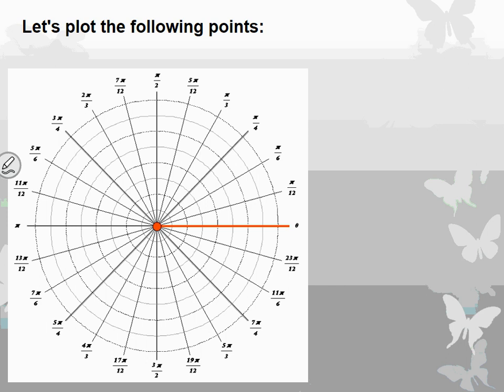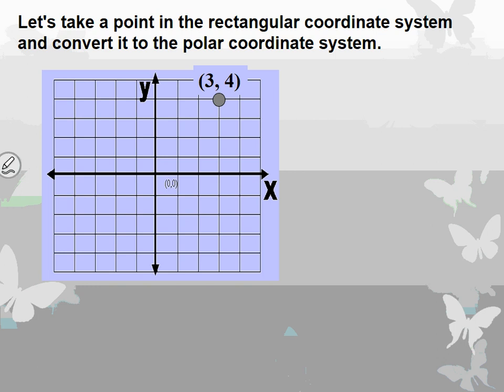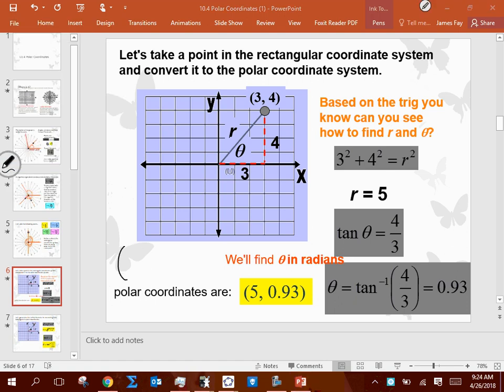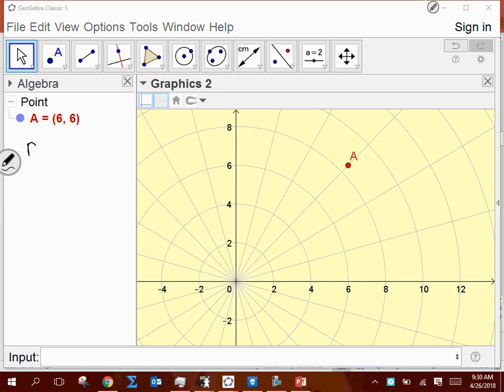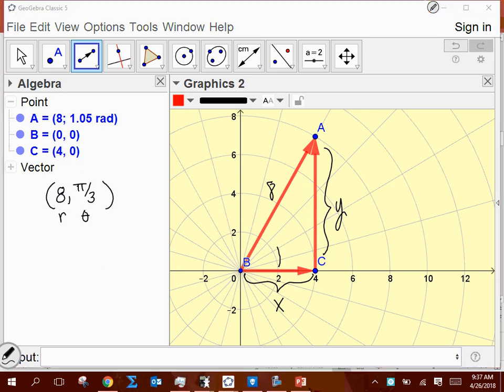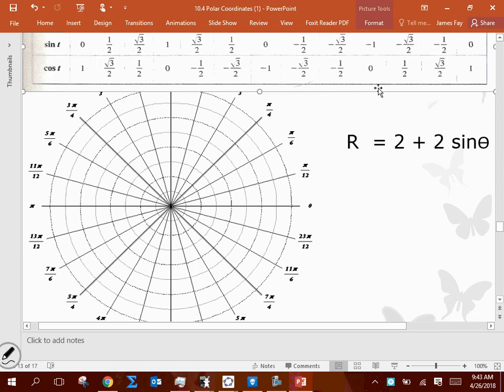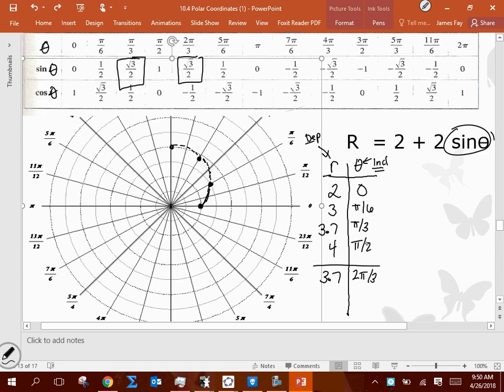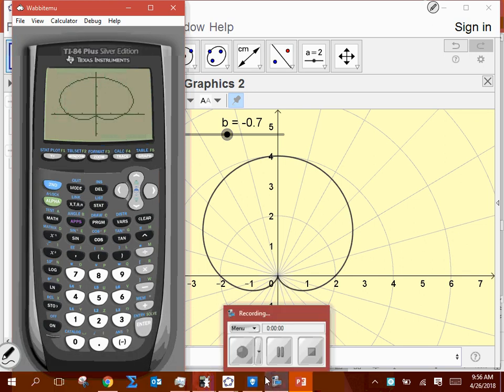8 1 full day 4 26